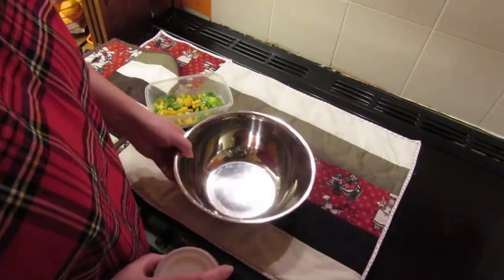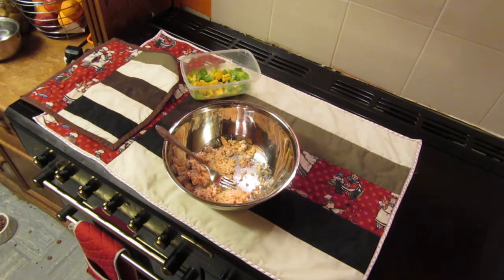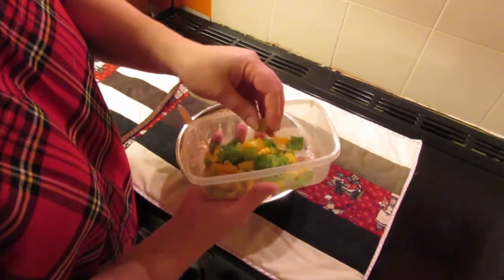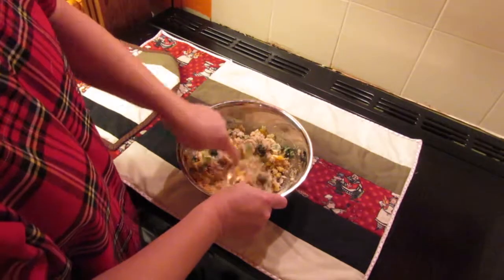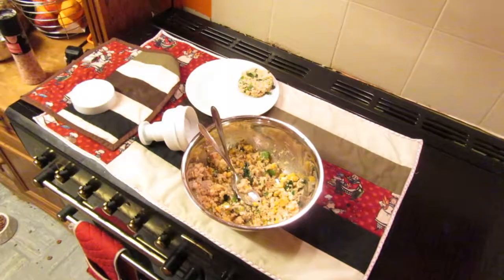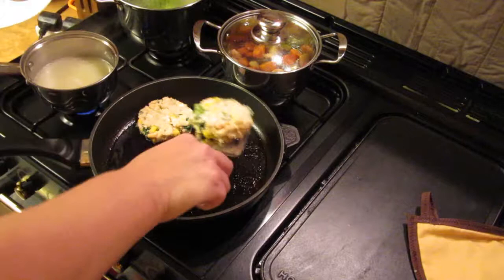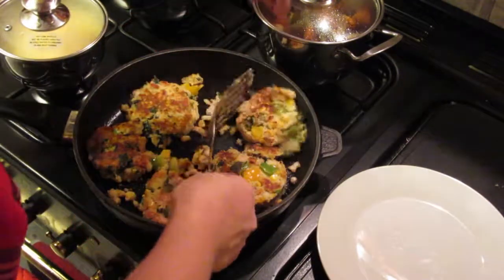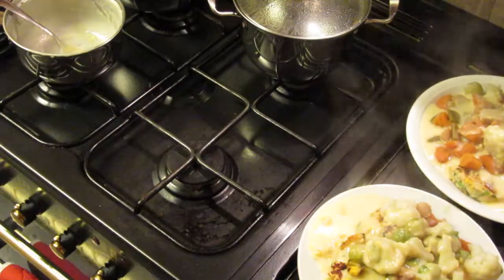Trout Burgers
One way I am using up the trout I canned, also the potatoes, carrots and beans I canned last year.